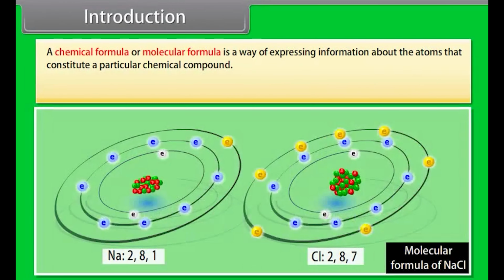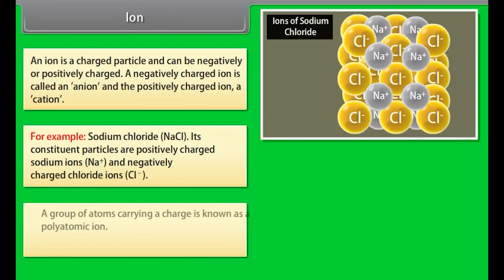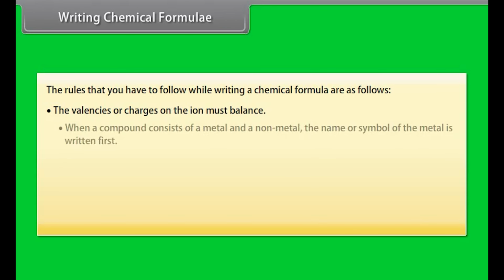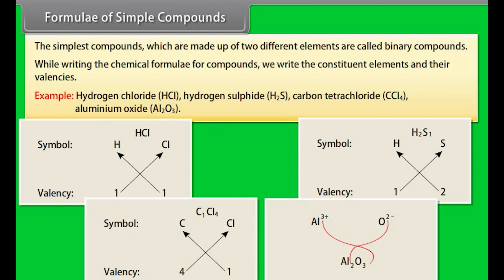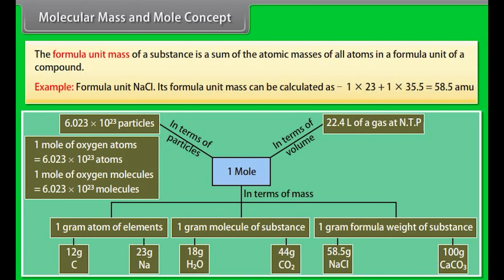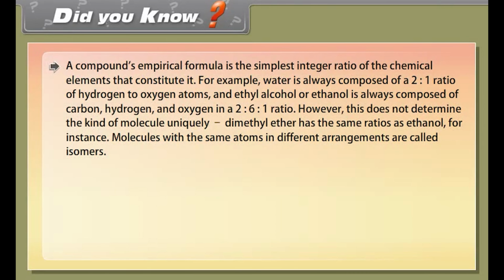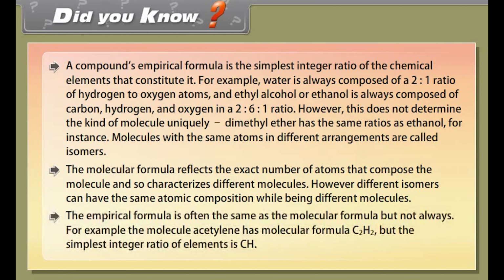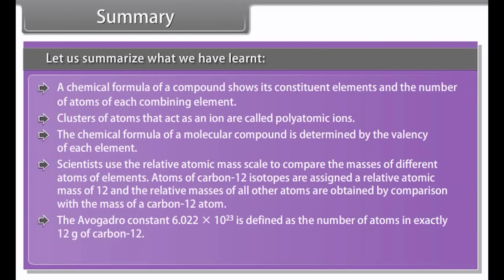Class 9. Science Atoms and Molecules II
1. Laws of Chemical Combination:
Law of Conservation of Mass: This law states that mass can neither be created nor destroyed in a chemical reaction. Therefore, the mass of reactants equals the mass of products.
Law of Constant Proportion: According to this law, in a chemical substance, the elements are always present in definite proportions by mass. For example, in water, the ratio of the mass of hydrogen to oxygen is always 1:8.
2. Dalton's Atomic Theory:
John Dalton proposed that matter is composed of indivisible particles called atoms. His theory includes the following postulates:
All matter is made up of tiny particles called atoms.
Atoms are indivisible particles that cannot be created or destroyed in a chemical reaction.
Atoms of a given element are identical in mass and chemical properties.
Atoms of different elements have different masses and chemical properties.
Atoms combine in the ratio of small whole numbers to form compounds.
The relative number and kinds of atoms are constant in a given compound.
3. Atoms and Molecules:
Atom: The smallest particle of an element that can participate in a chemical reaction. Atoms are extremely small, with sizes in the range of 0.1 to 0.5 nanometers.
Molecule: The smallest particle of an element or compound capable of independent existence, retaining all properties of that substance. Molecules can consist of two or more atoms bonded together.
4. Atomic and Molecular Mass:
Atomic Mass: The average mass of an atom, often expressed in atomic mass units (amu). It is defined relative to 1/12th the mass of a carbon-12 atom.
Molecular Mass: The sum of the atomic masses of all atoms in a molecule. It is calculated by adding the atomic masses of the constituent atoms.
5. Mole Concept:
The mole is a standard unit for measuring the amount of substance. One mole contains exactly 6.022 × 10²³ elementary entities (Avogadro's number). This concept allows chemists to count particles by weighing them.
6. Writing Chemical Formulae:
Chemical formulae represent the composition of molecules and compounds using symbols for the elements and numerical subscripts indicating the number of atoms. The valency of an element helps determine how atoms combine to form compounds.